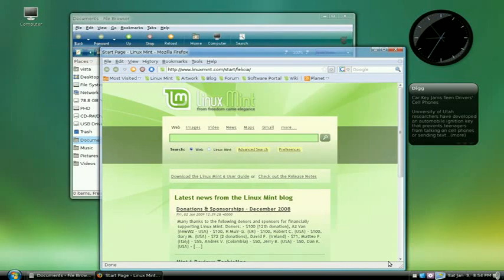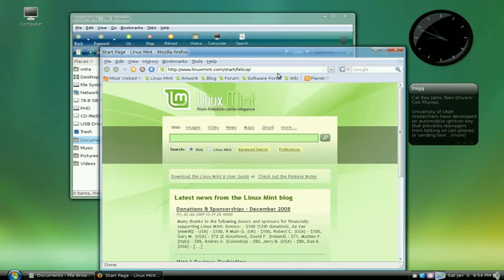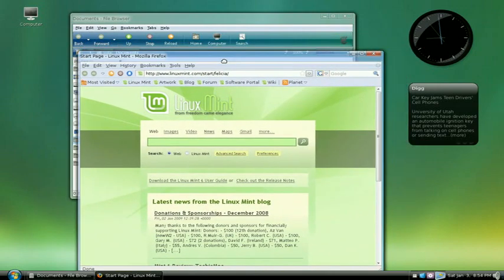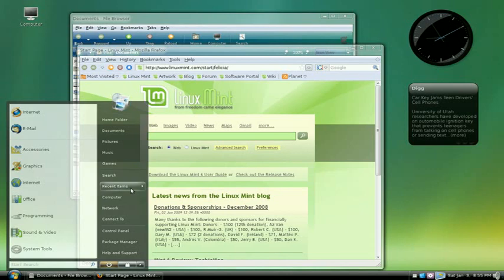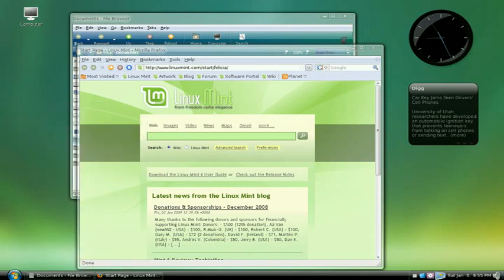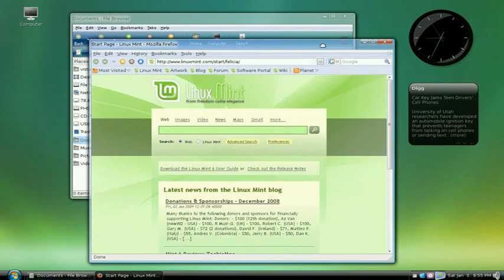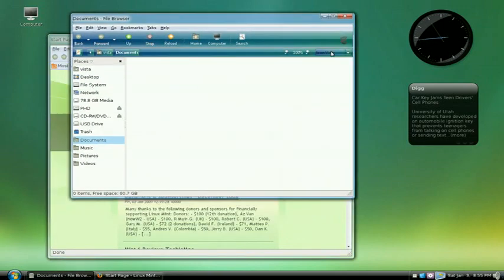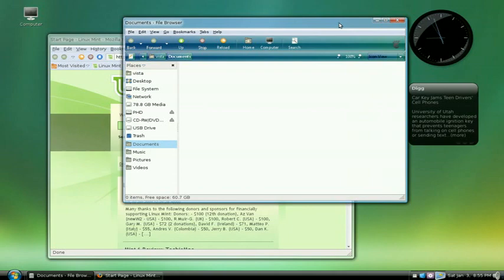Linux Eye Candy 10.1 - A Better Vista Look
Fixed some desktop elements to make it more Vista-ish